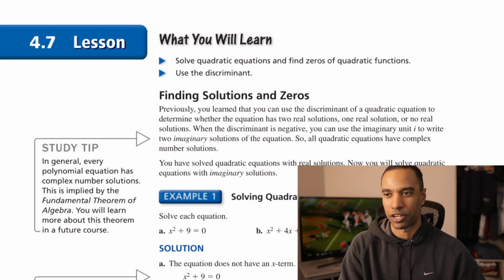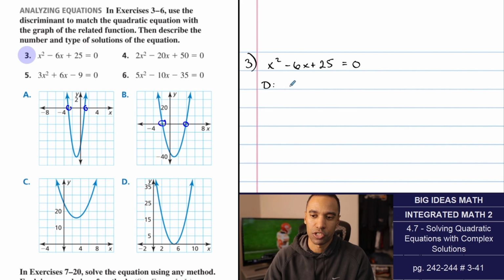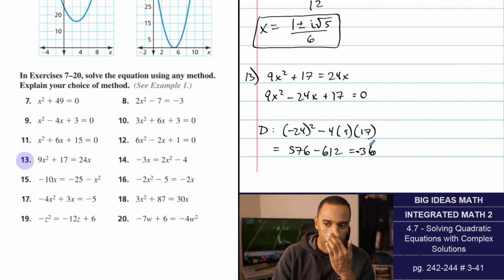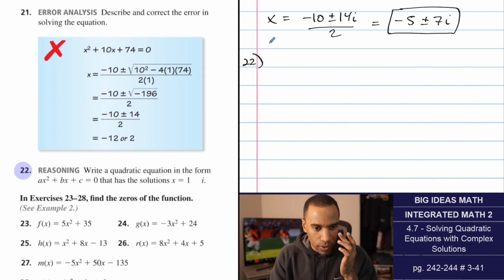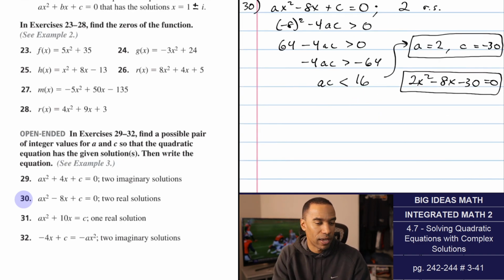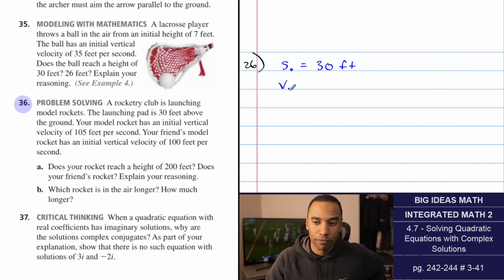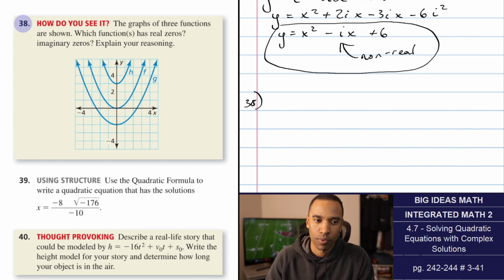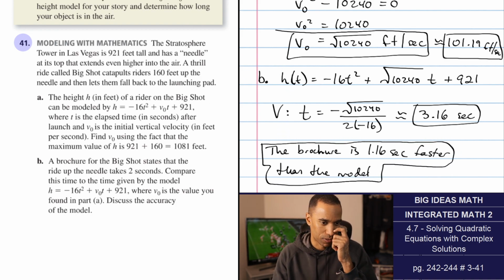Big Ideas Math [IM2]: 4.7 - Solving Quadratic Equations w/ Complex Solutions (Lecture & Problem Set)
*I mistakenly didn't change the page numbers in the bottom right corner featuring the problem set. It should say pg. 249-250.*

*PDF DOWNLOAD*

(0:00:00) Introduction
(0:02:27) Lecture overview
(0:10:32) Problem #1-2
(0:13:09) Problem #3-6
(0:18:52) Problem #7-20
(0:35:38) Problem #21
(0:38:06) Problem #22
(0:39:48) Problem #23-28
(0:46:23) Problem #29-32
(0:54:20) Problem #33-34
(0:57:50) Problem #35
(1:01:40) Problem #36
(1:10:49) Problem #37
(1:13:36) Problem #38
(1:14:52) Problem #39
(1:16:37) Problem #40
(1:19:15) Problem #41